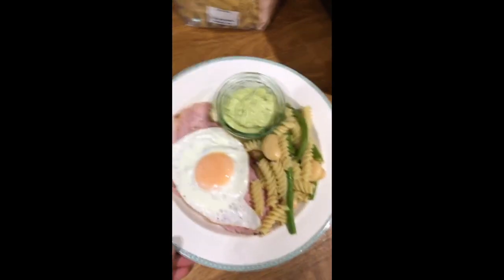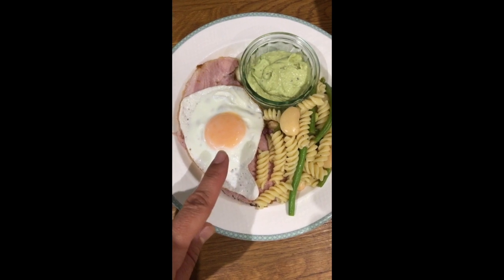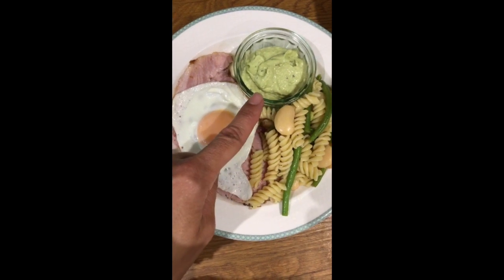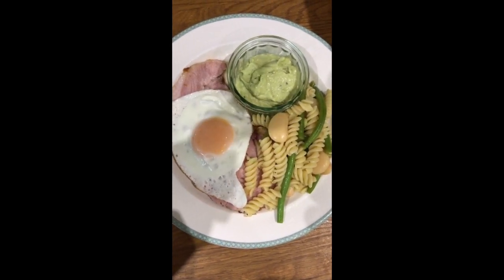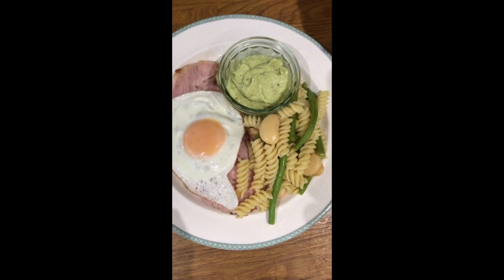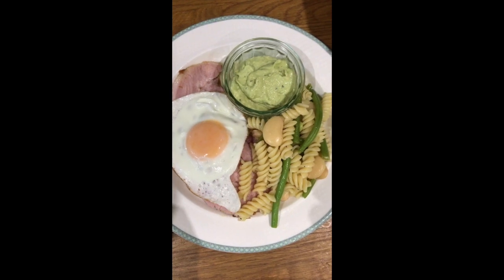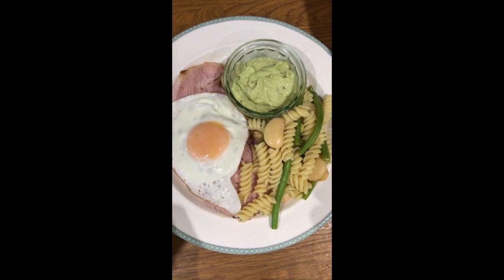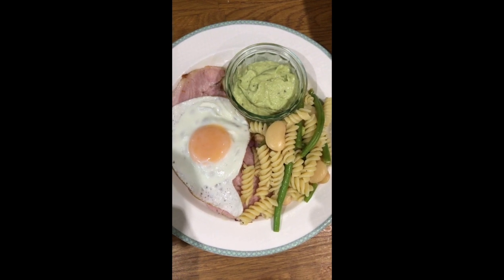Posh ham and fried egg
What would you make with just gammon, eggs, pasta, butter beans, green beans, sour cream and avocado?

To find out how I can help you click on the